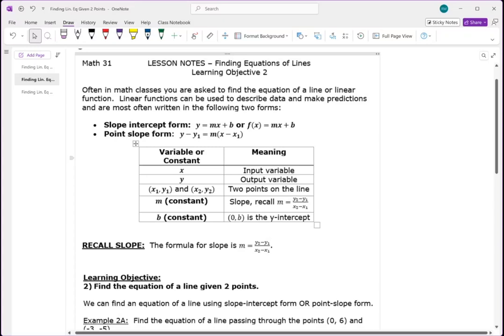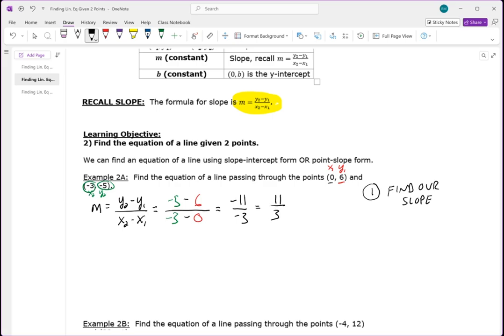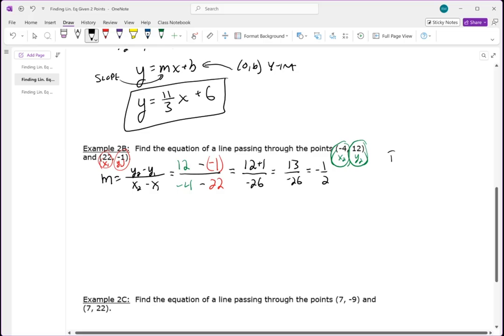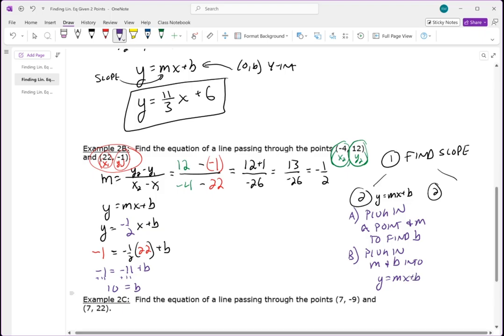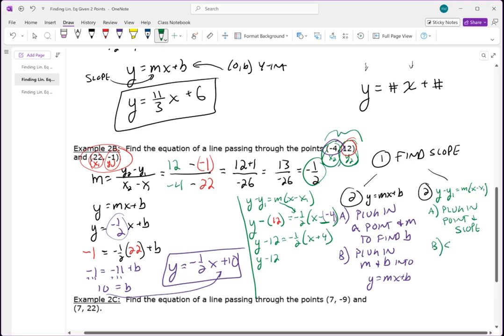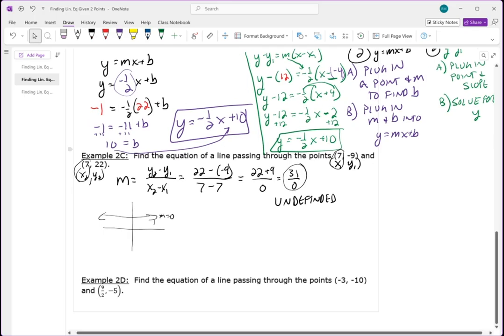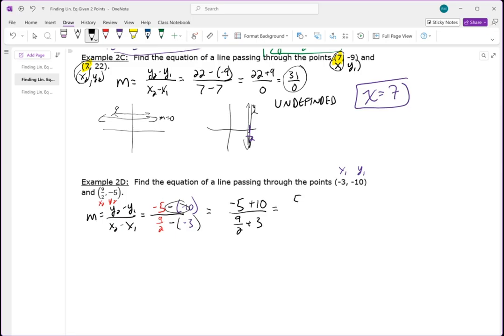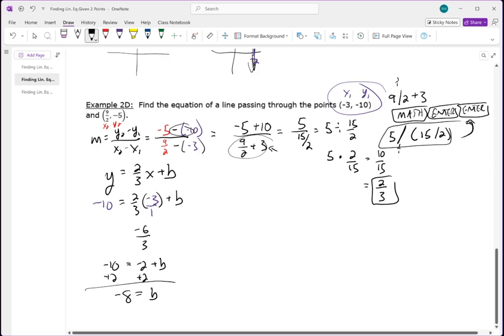Finding the Equation of a Line: Given 2 Points